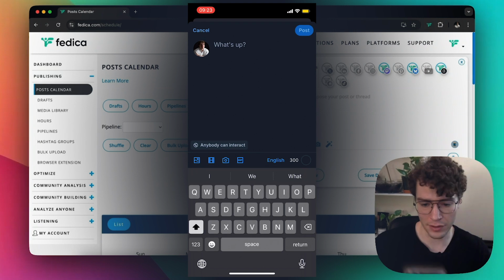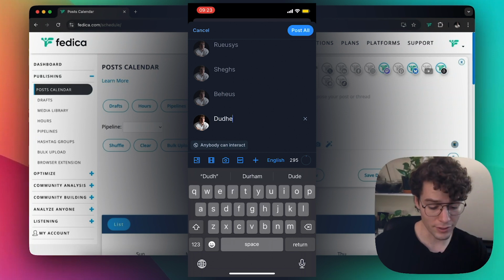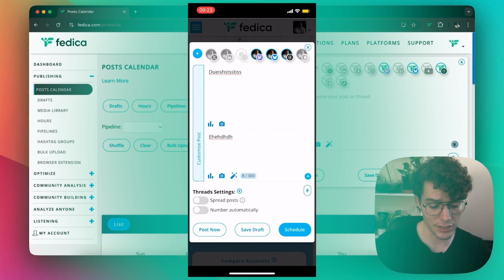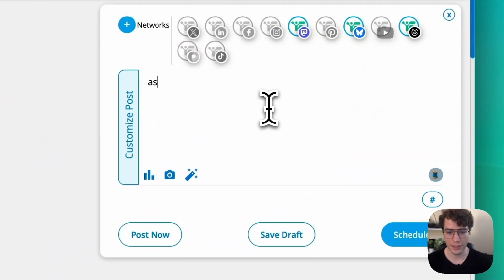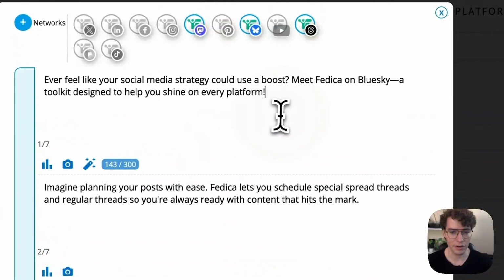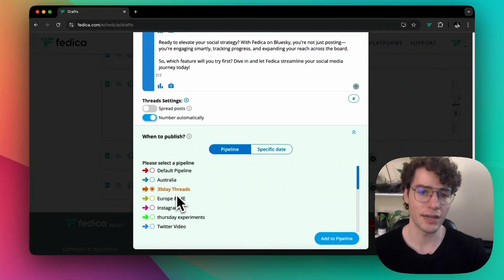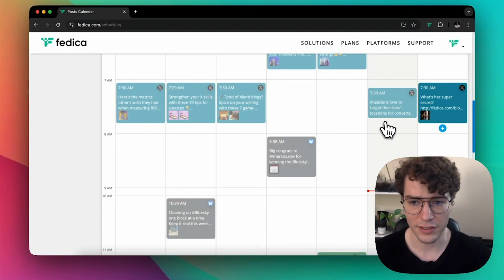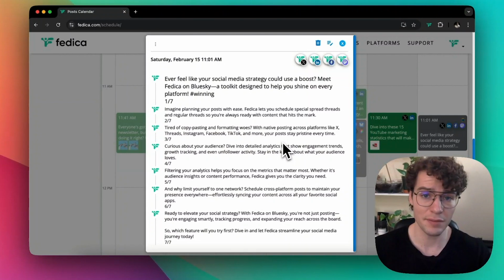How to Make a Thread on Bluesky and Schedule it for Free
Learn how to make a thread on Bluesky with this visual guide for mobile and desktop! In this video, we walk you through the process of creating and scheduling multi-post threads on Bluesky.

In This Video, You'll Learn:
✅ How to make a thread on Bluesky.
✅ Discover how to schedule your threads using Fedica—all for free!
✅ Customize and crosspost your threads to other platforms like Mastodon and Threads, ensuring your content reaches a broader audience.

Whether you're new to Bluesky or looking to streamline your posting process, this tutorial provides clear, actionable steps to help you maintain an active presence online.

for free.